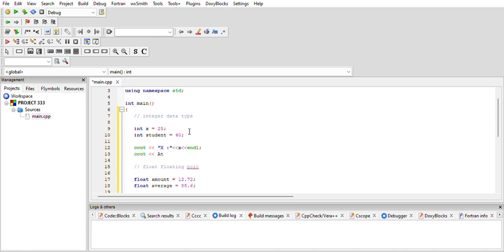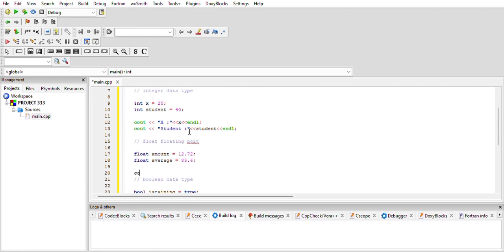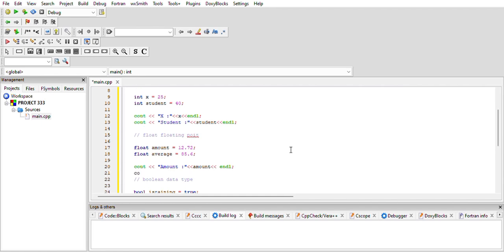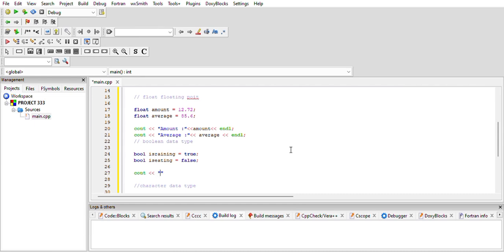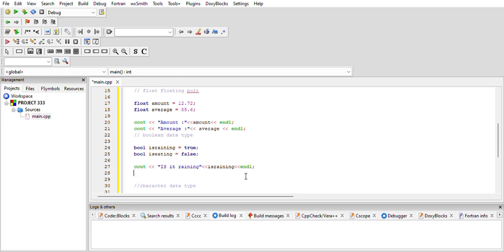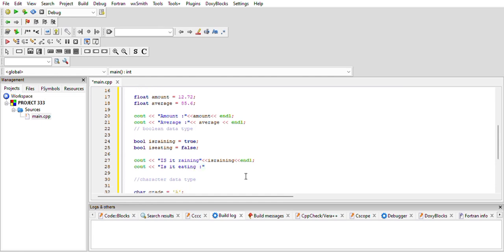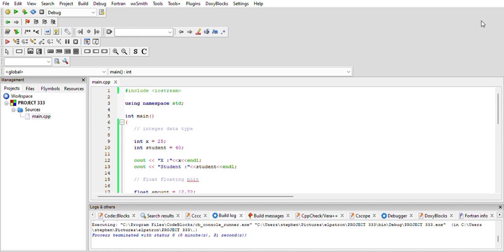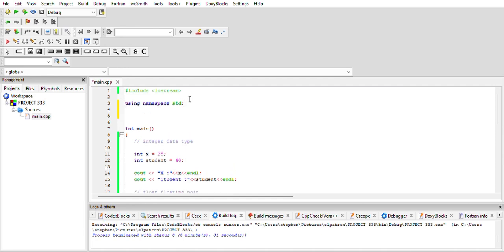Programming with C++ week 2 (Data types)